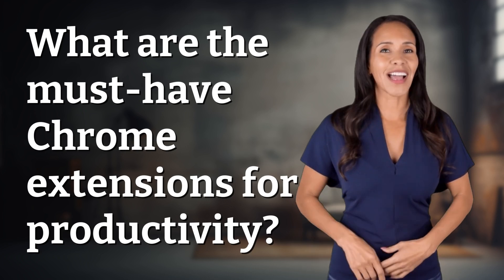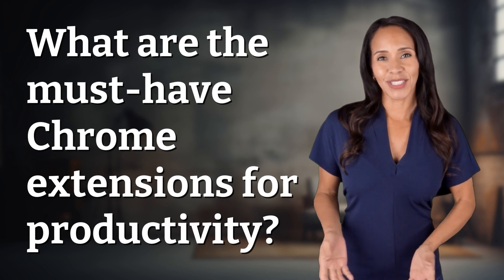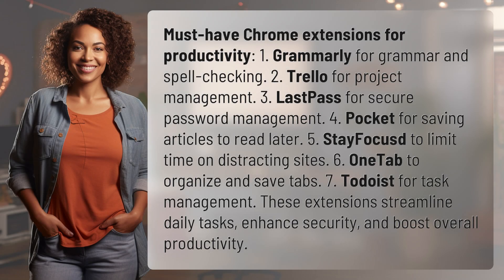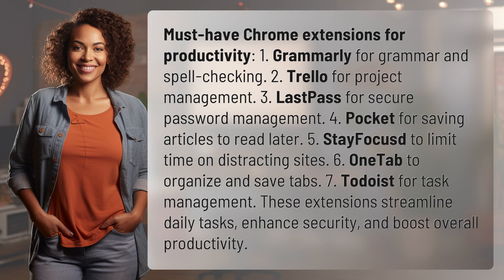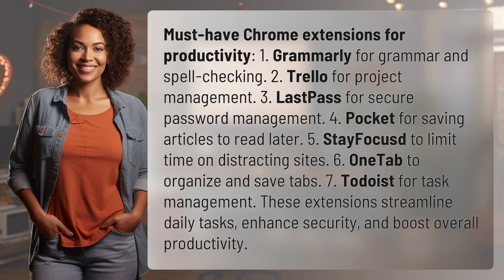What are the must-have Chrome extensions for productivity?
Boost Your Productivity: Must-Have Chrome Extensions 👉 Productivity Extensions Guide 👉 Discover the top Chrome extensions like Grammarly, Trello, and LastPass that will help you manage tasks, improve security, and stay focused to maximize productivity.

Laura S. Harris (2024, June 22.) What are the must-have Chrome extensions for productivity?
    🌐 AskAbout.video